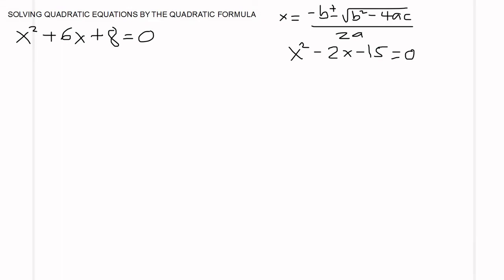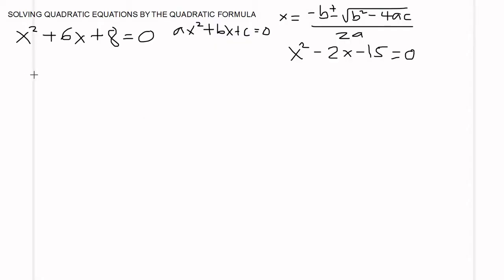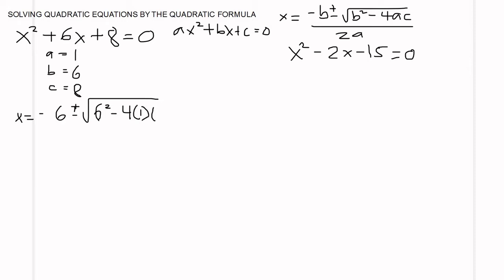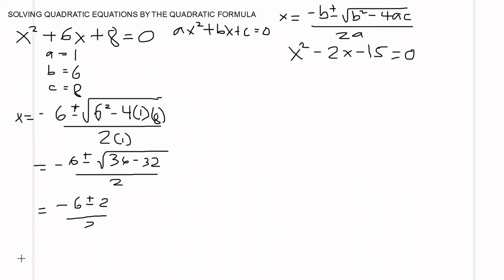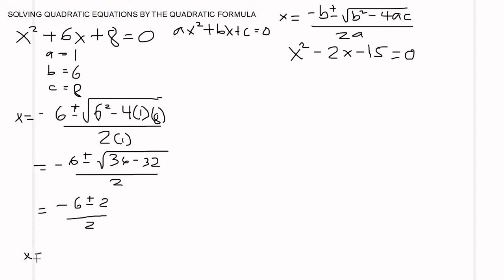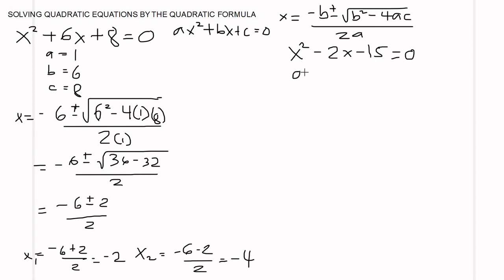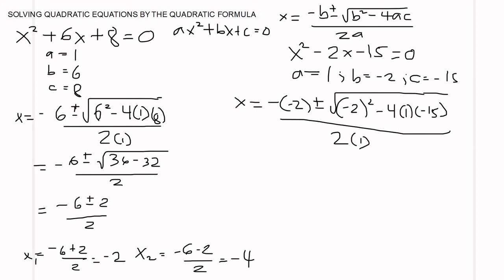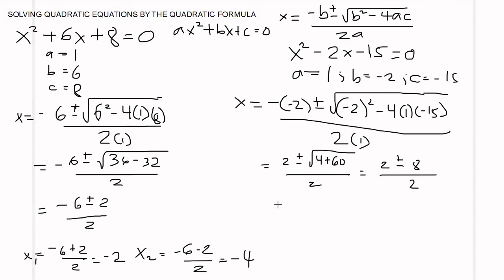Solving Quadratic Equations - Using the Quadratic Formula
On this video, we'll learn how to get the roots of a quadratic equation using the quadratic formula!